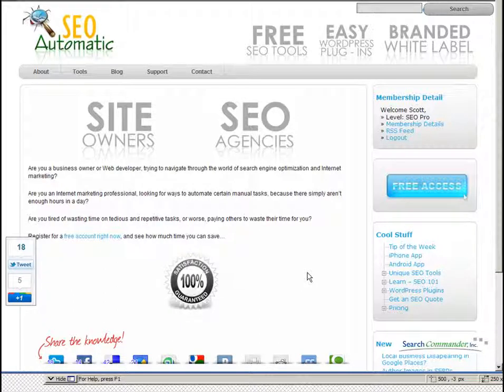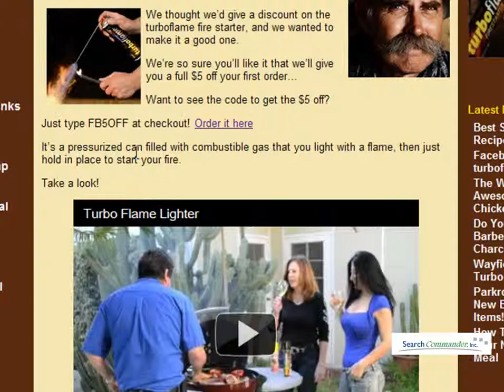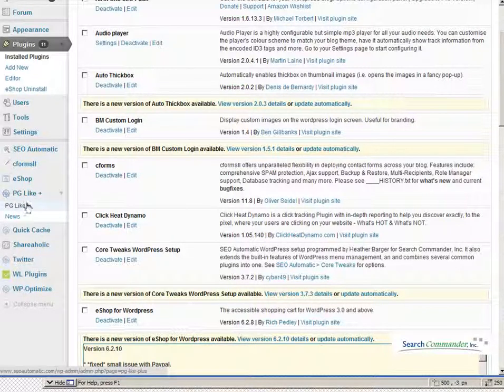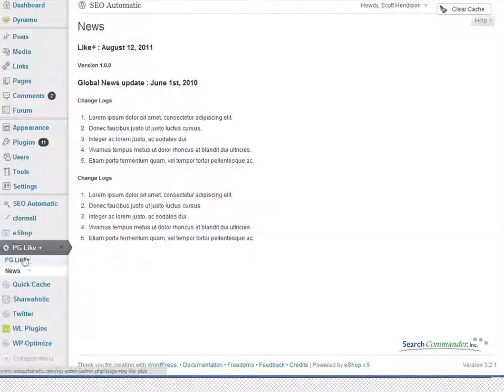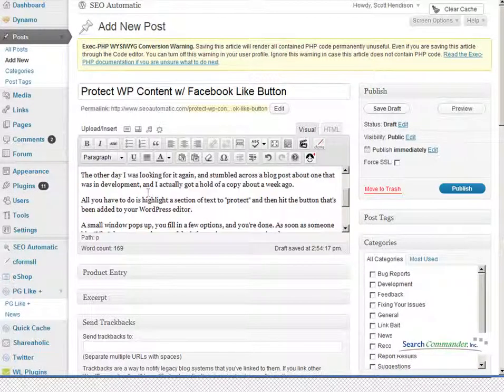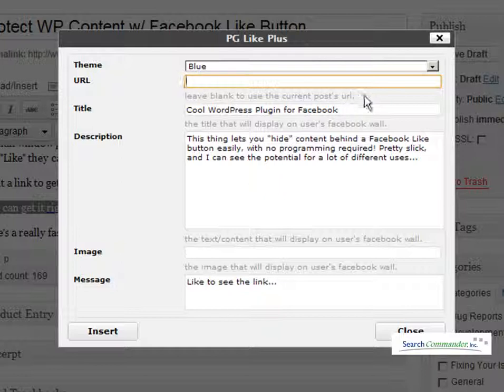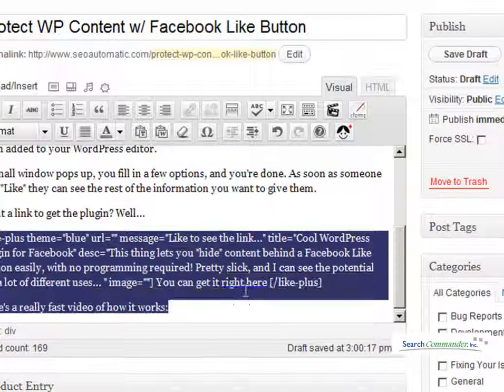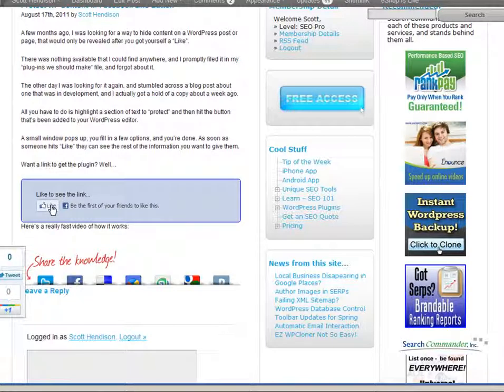Protect WP Content with a Like Button!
This easy plugin lets you "hide" a portion of a WordPress post, revealing itself only after the viewer "Likes" the page, which in turn posts on their wall, which draws more clicks, which creates more "Like"s, which posts to more walls, etc.

It's a perfect example of a "viral" activity, and it's not free, but it's an affordable WSO and it installs in a snap.